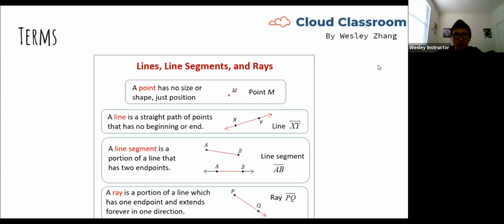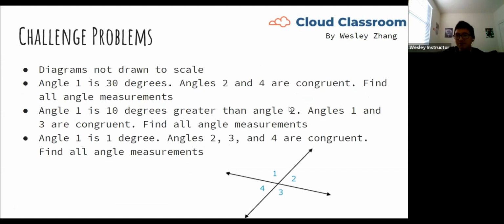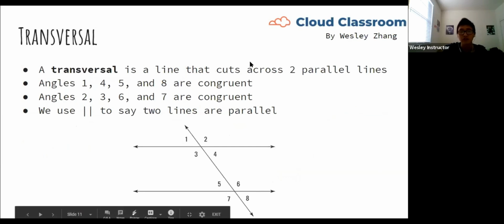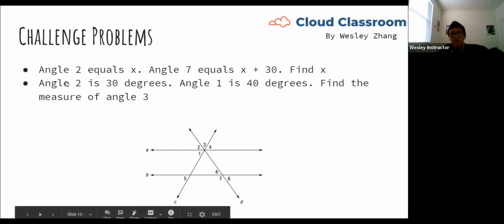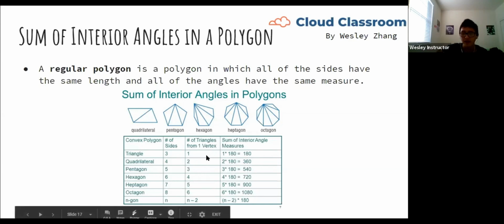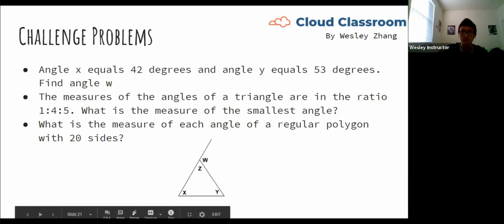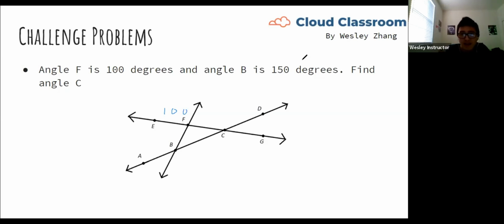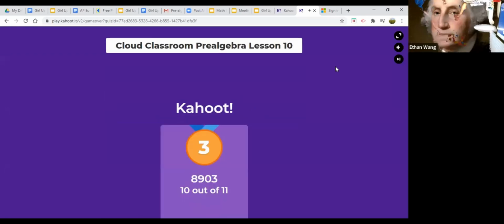Cloud Classroom 2020, Pre-Algebra Class 11